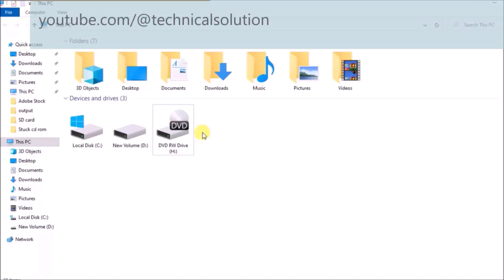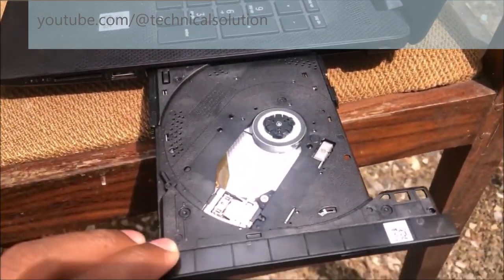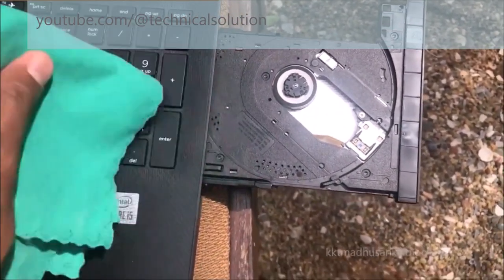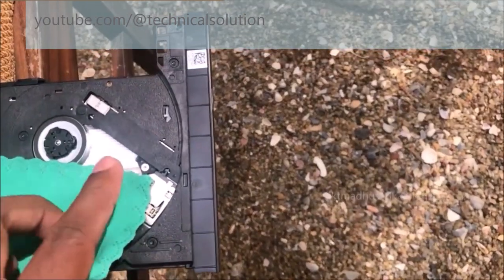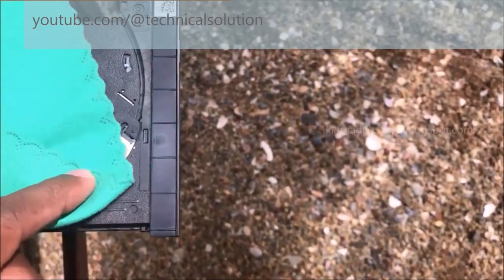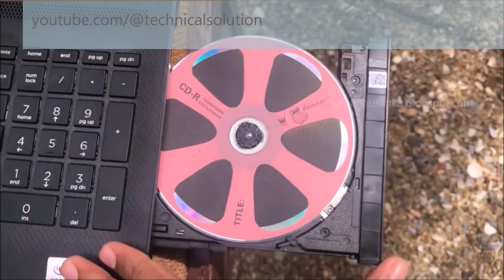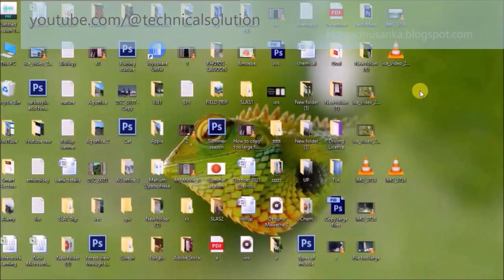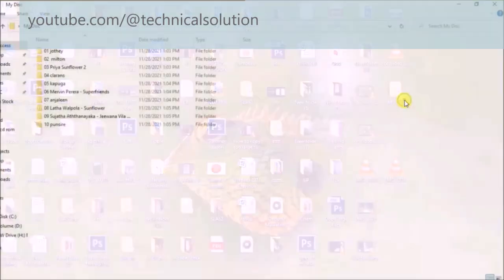CD rom not reading anything :: Solution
cd rom not reading anything
cd rom not reading disc windows 10
cd rom not reading disc
cd rom not reading
cd rom doesn't read disc
why is my cd rom not reading discs
old cd not reading
bd-rom not reading discs
bd-rom drive not reading discs
cd rom drive not reading disc
external cd rom not detected
external cd drive not reading discs
cd-r not reading
my cd rom is not working windows 10
why won't my cd rom read discs
pc not reading cd
cd rom not reading disk
windows 10 not reading cd rom
retron 5 not reading sd card
6 cd changer stuck
6 cd changer repair
6 cd changer jammed
windows 7 not reading cd
dvdrom not read
dvd rom not reading disc
dvd rom not reading disc windows 10
dvd rom not reading disc windows 7
dvd rom not reading dvd
my dvd rom not reading cds
laptop dvd rom not reading
laptop dvd rom not reading cd
dvd rom drive not reading discs
windows 10 not reading dvd rom
why is my dvd rom drive not reading
dvd rom not recognized windows 10
dvd rom won't read dvd
dvd rom not showing in windows 10
dvd-r not reading on computer
dvd rom doesn't read dvd
dvd rom cannot read cd
why dvd rom not opening
d drive not reading disc
dvd/cd-rom not listed in device manager
dvd rw drive e not reading disc
external dvd drive not reading disc
external dvd drive not reading discs windows 10
hp dvd drive not reading discs
hp dvd cd-rom drives not working
is dvd non volatile
is dvd-r rewritable
how do i fix my dvd rom not reading discs
lg dvd not reading disc
my dvd-r is not recognized
dvd-r not recognized windows 10
dvd-r not showing files
usb dvd not recognized windows 10
verbatim dvd-r not working
xbox dvd drive not reading discs
your cd/dvd-rom may not be ready yet
dvd drive not reading discs (windows 10)
dvd no longer readable
no. 6 dvd